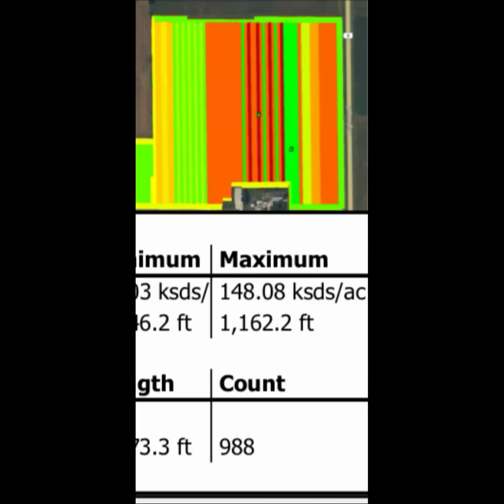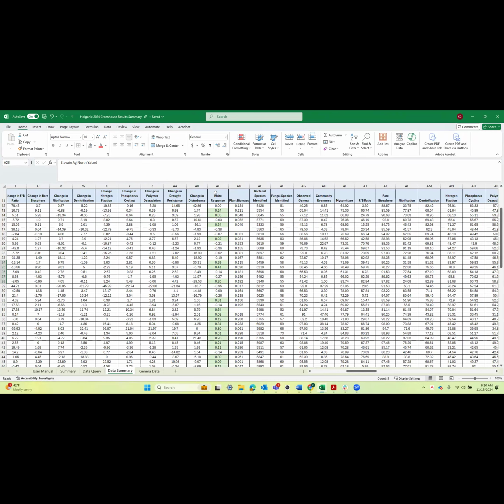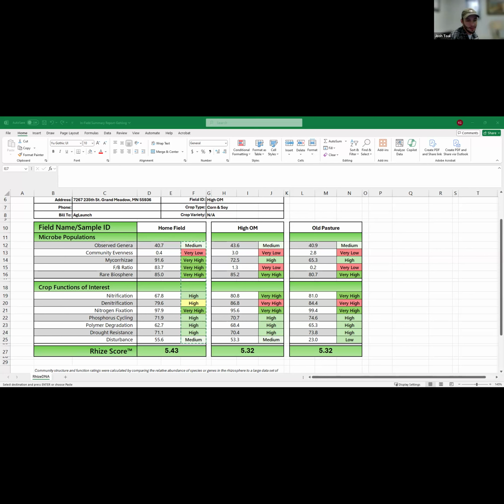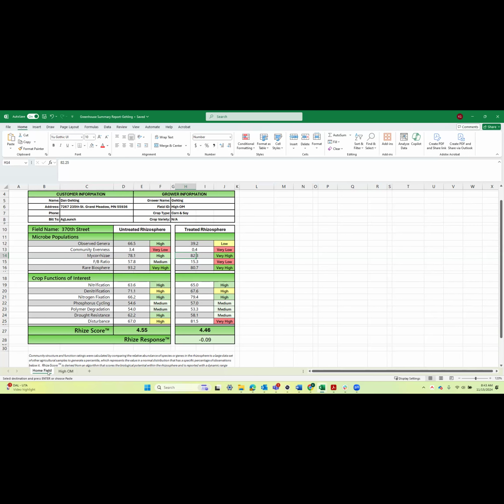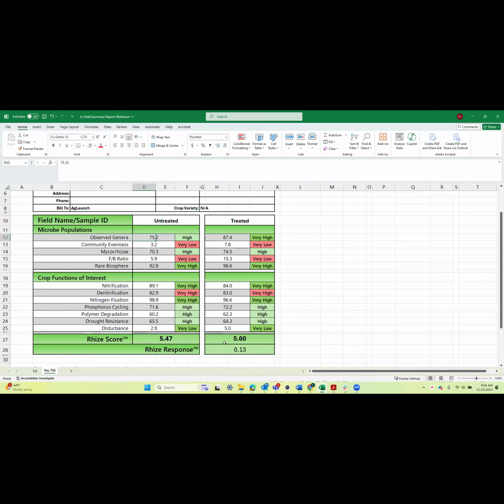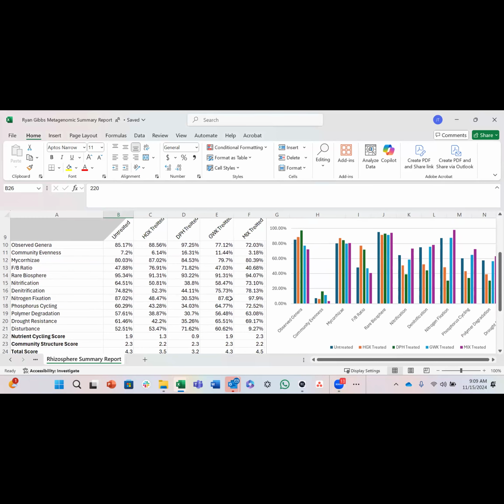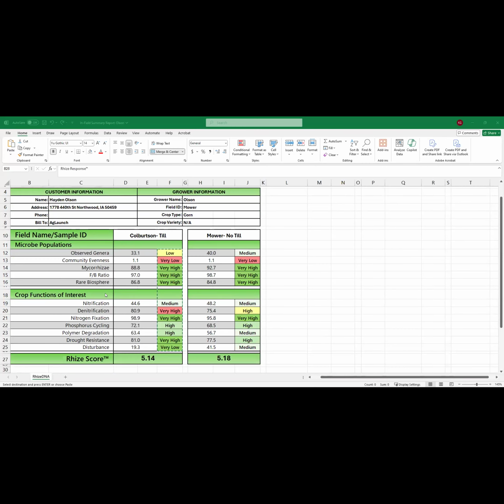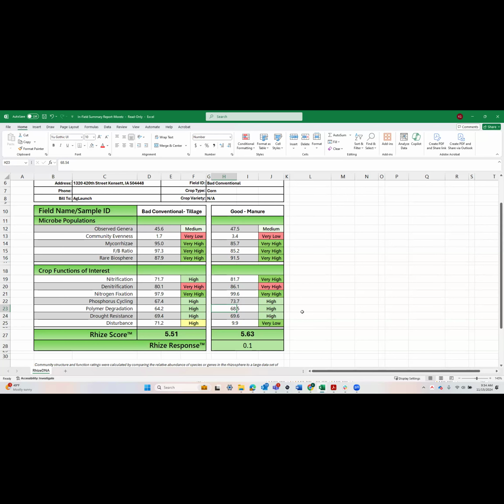Friday Morning Coffee Featuring RhizeBio - 11.15.24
Featuring @RhizeBio